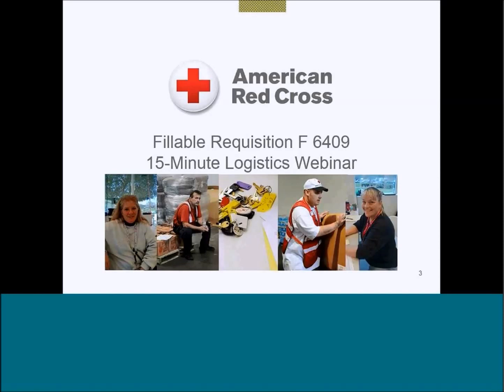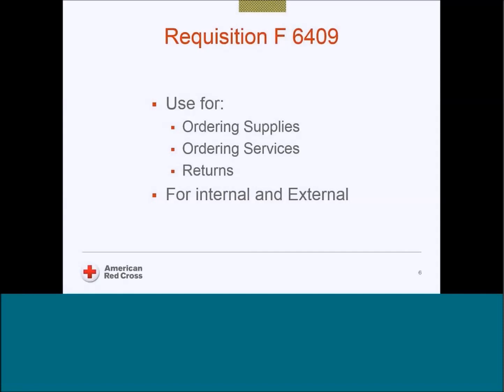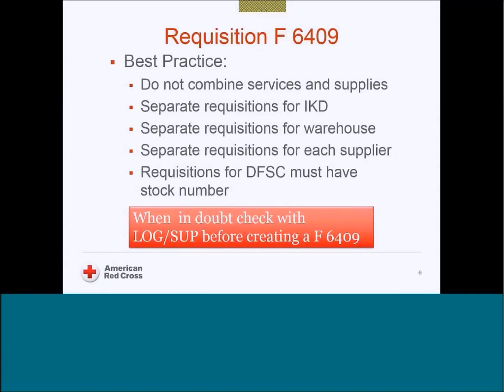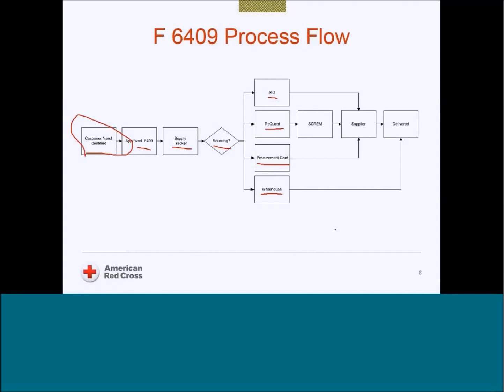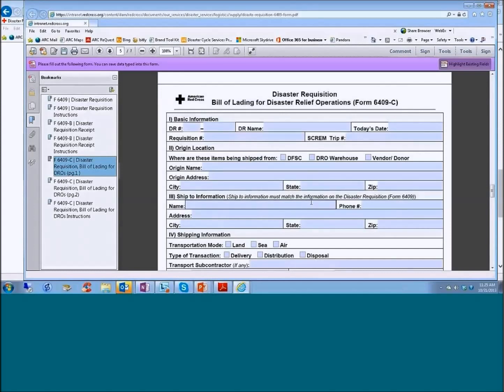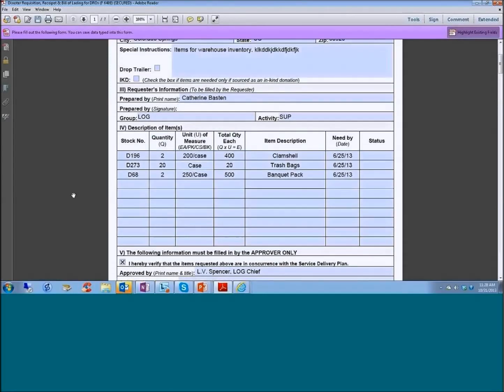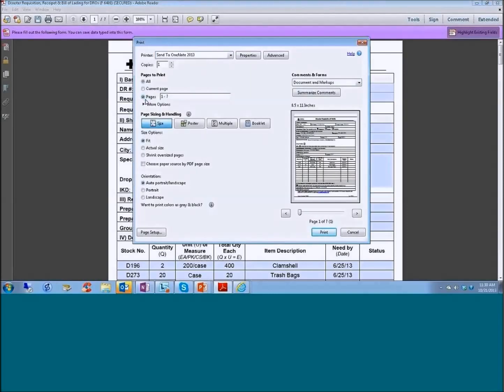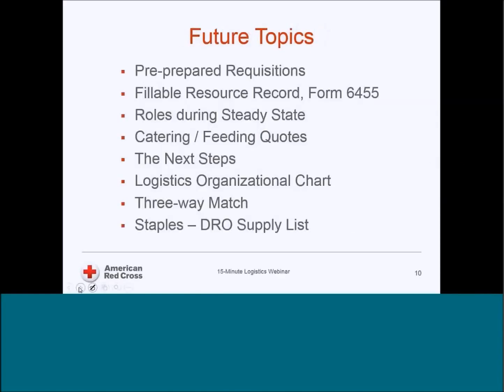SWaRM 15 Minute Logistics Webinar, Requistion F 6409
How to fill online Requisition, Form 6409